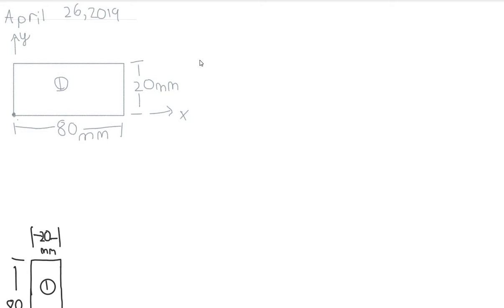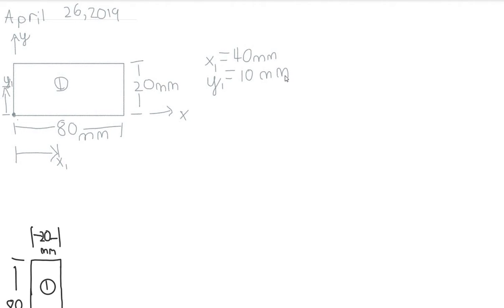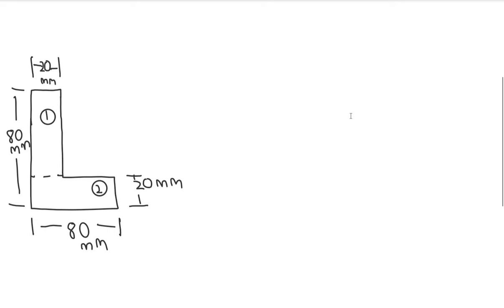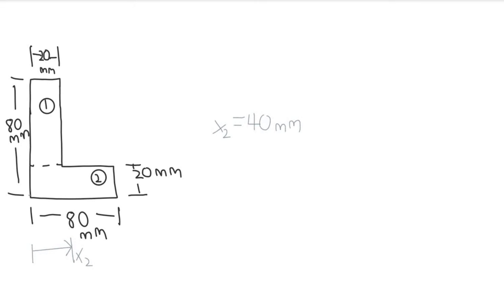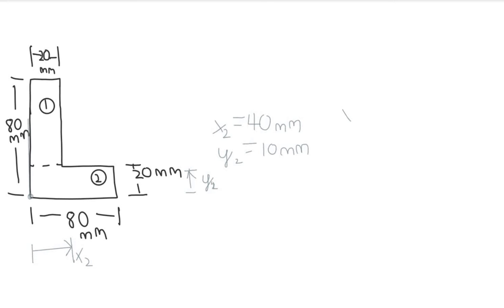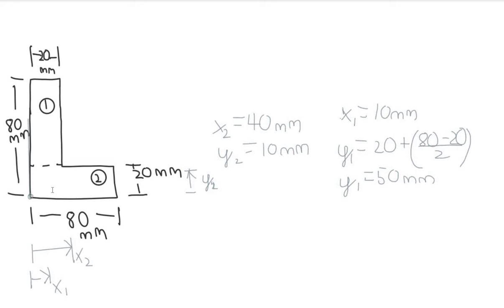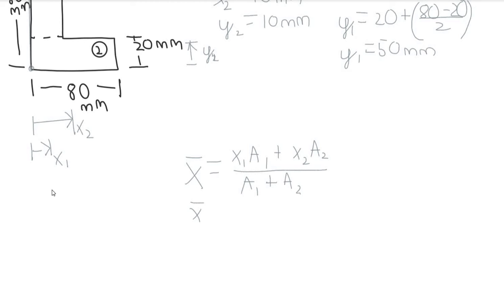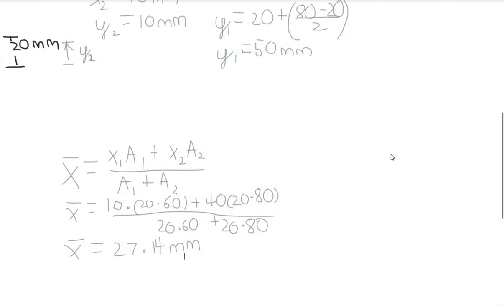Get Ahead! Mechanics of Materials Engineering Ep. 1 Centroids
Step by step guide to finding the centroid of any shape